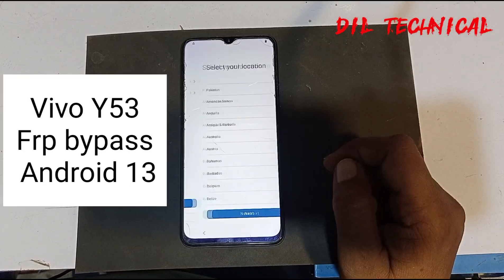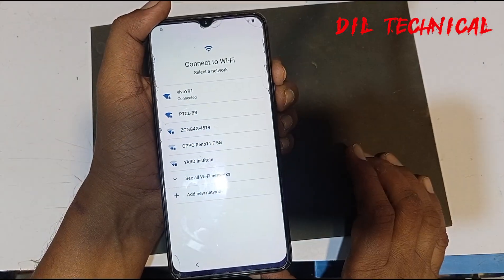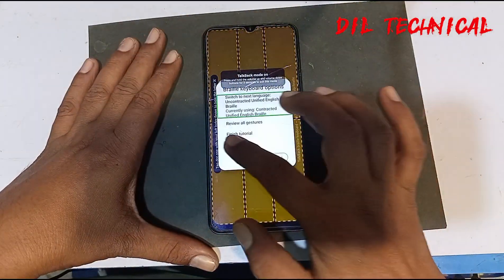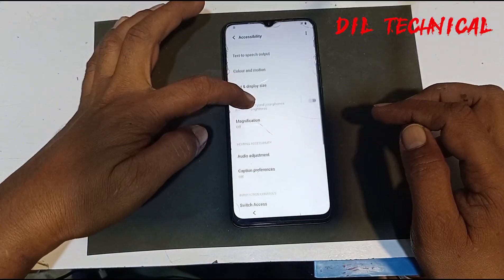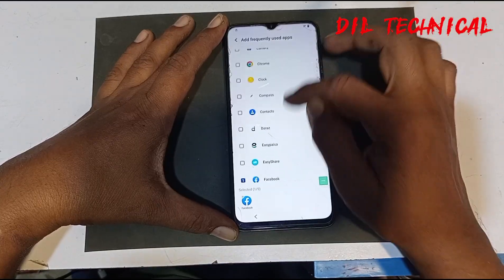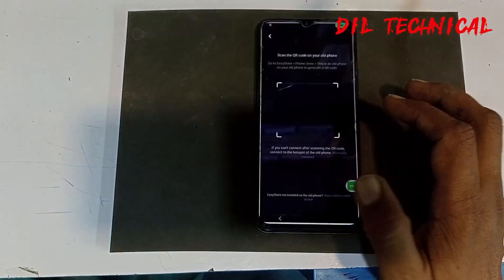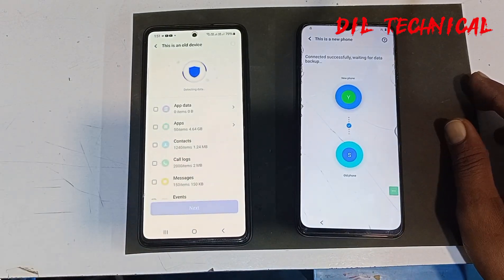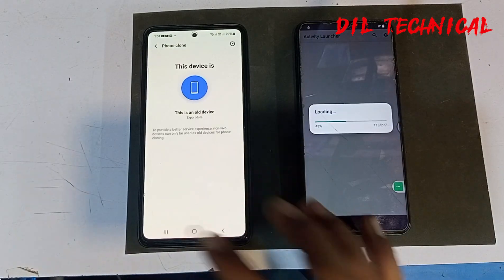Vivo Y53s Frp bypass Android 13 // Vivo Y53S Frp Gmail account remove without pc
1. Vivo Y53s Frp bypass Android 13
2. Vivo Y53s Frp Gmail account remove
3. Vivo Y53s Frp bypass
4. How to remove Gmail account Vivo Y53s
5. Vivo Y53s ka Gmail account kese remove kerin